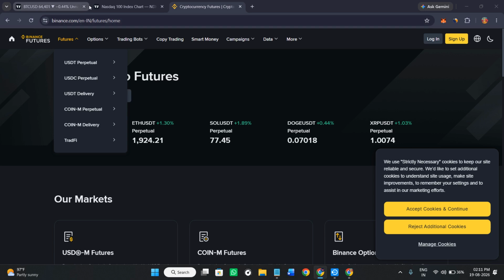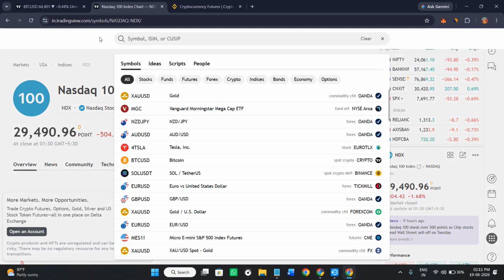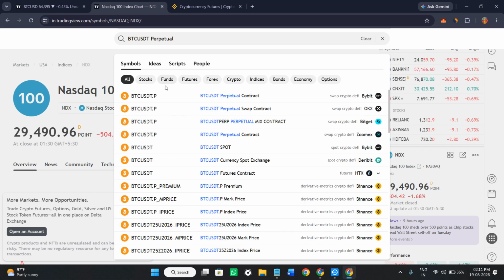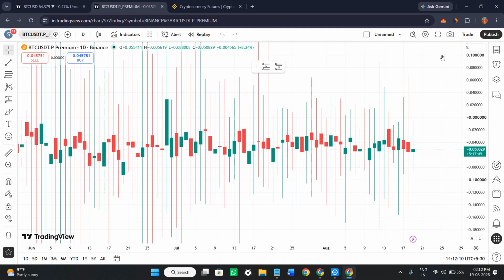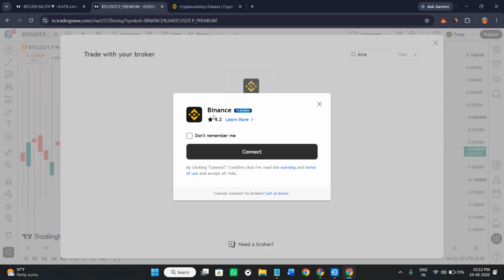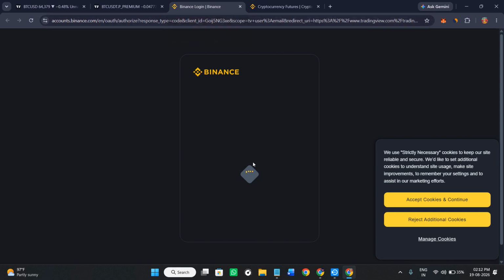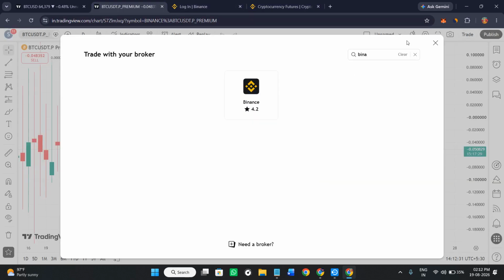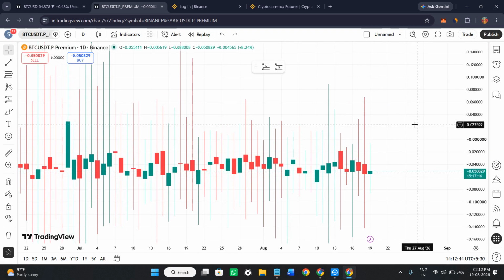How To Trade Binance Futures on TradingView [2026]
Welcome to Token Tutorials! In this video, I will show you How To Trade Binance Futures on TradingView [2026]